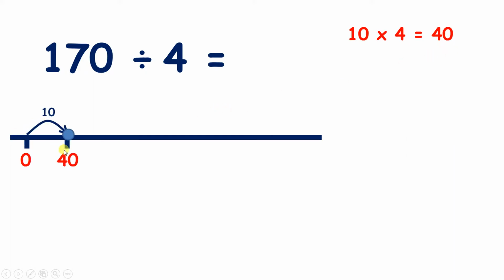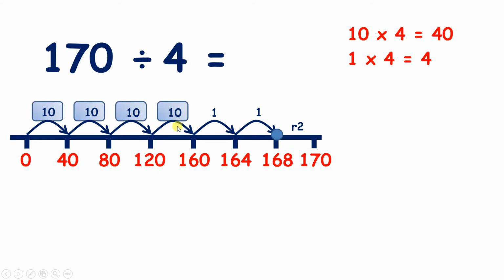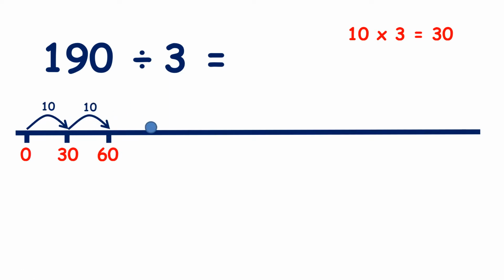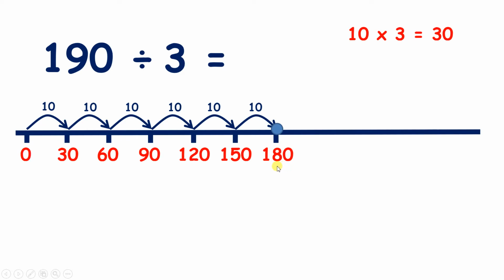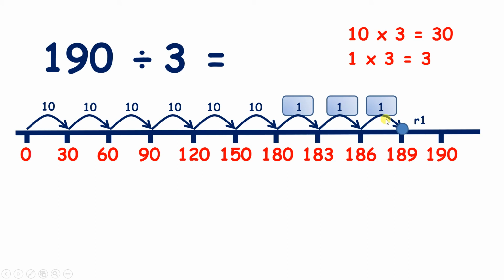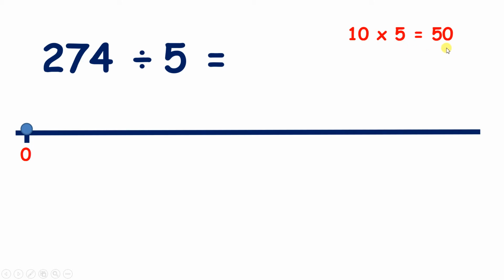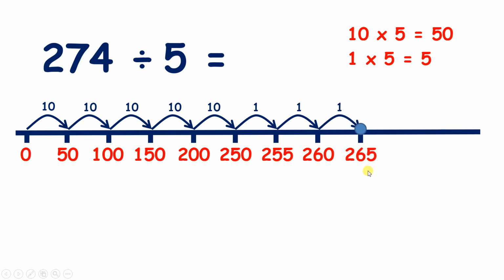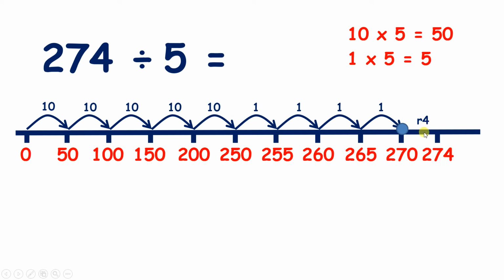Divide by chunking - with remainders